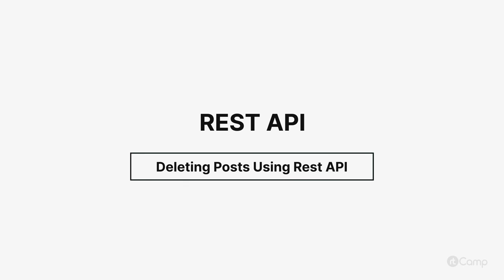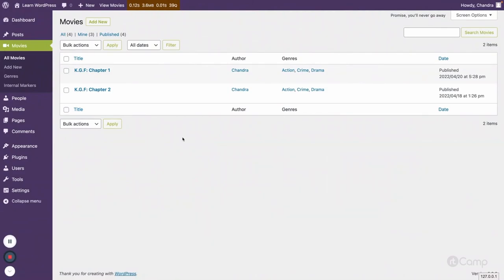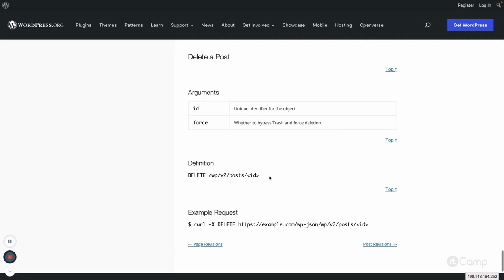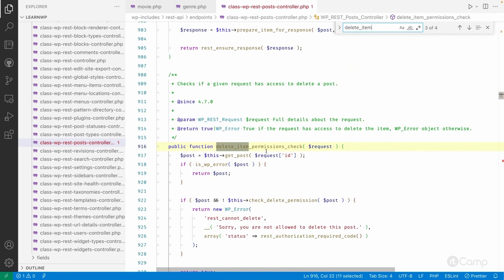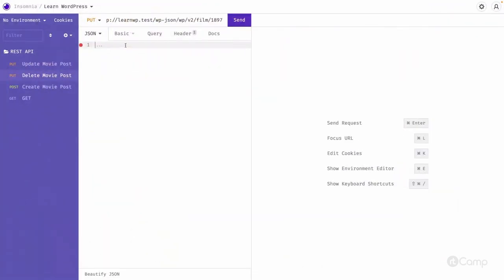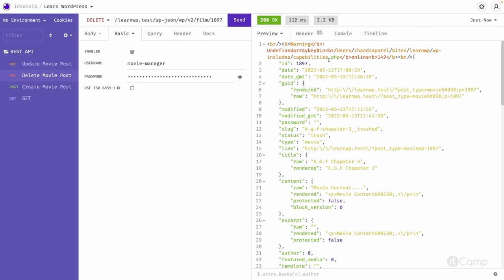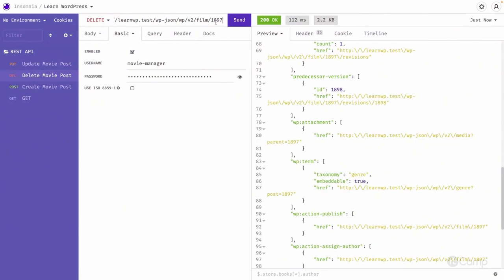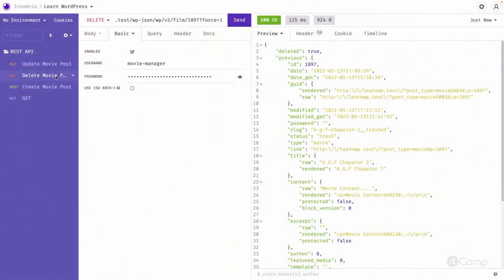Authentication- Deleting Posts Using REST API